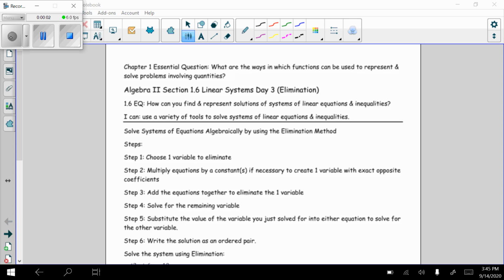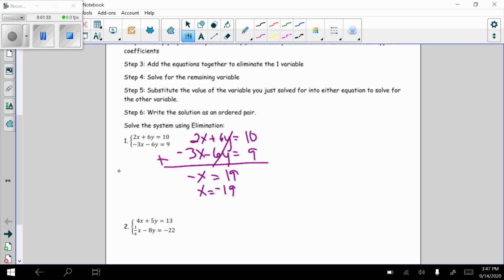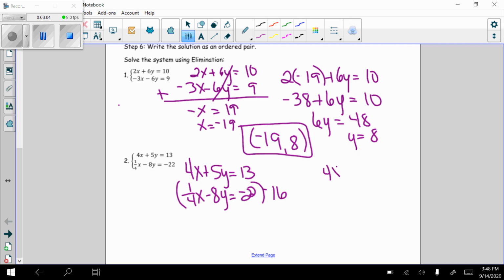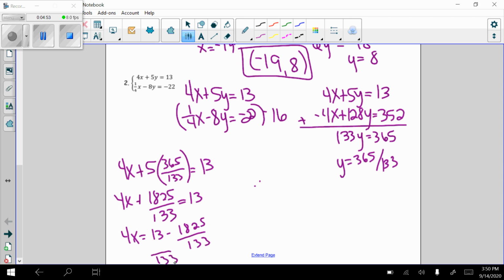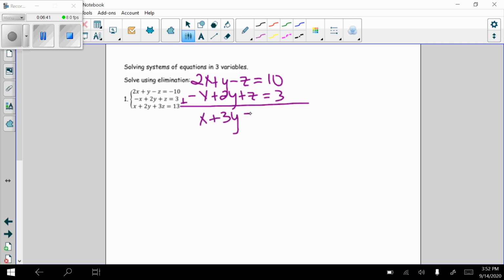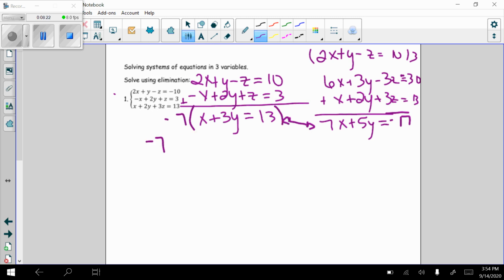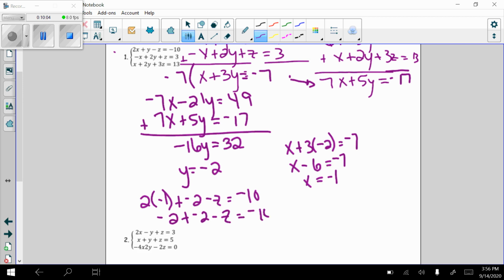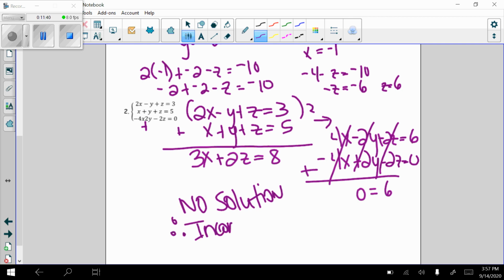A2 1.6 elimination recording